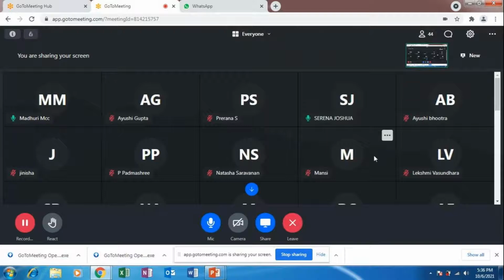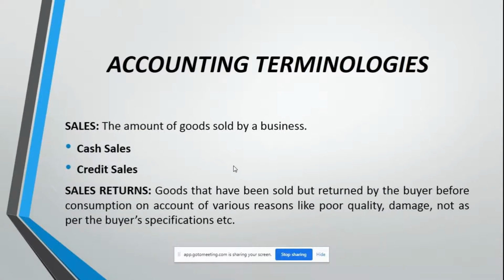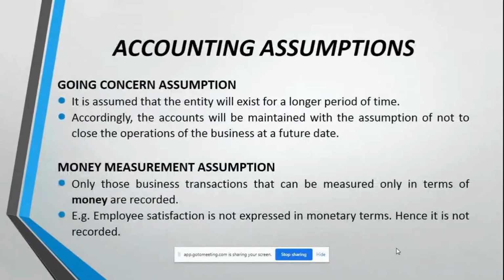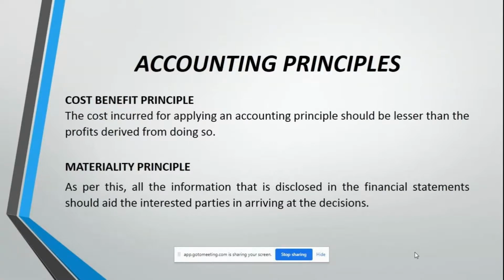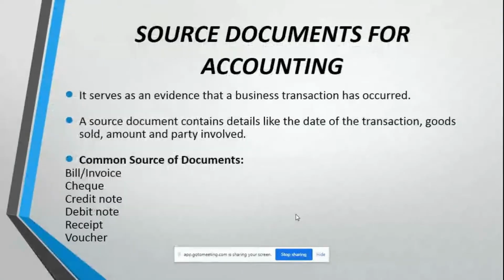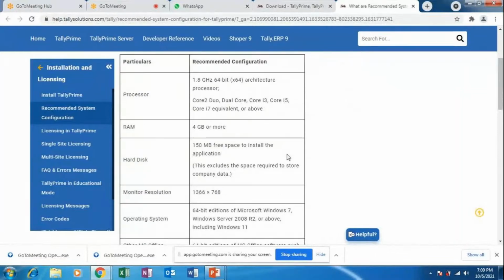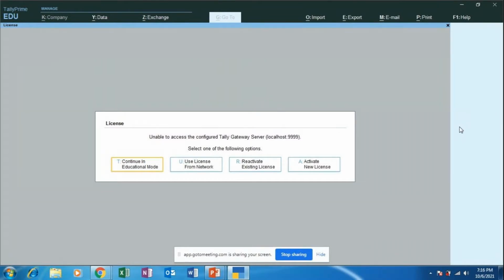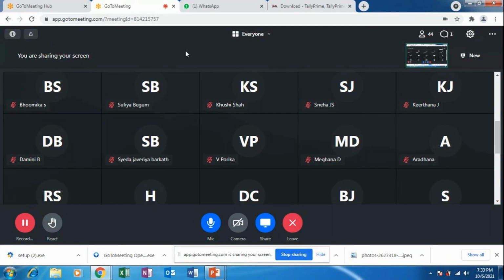Madhuri TallyPrime 6th Oct 2021